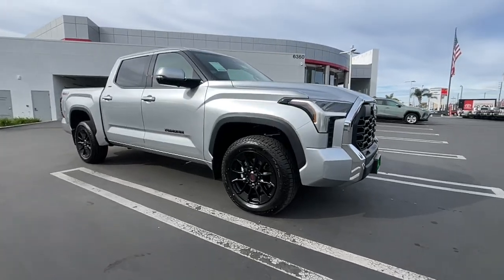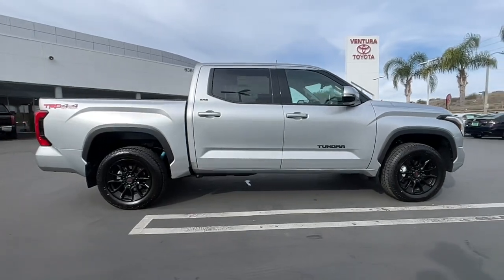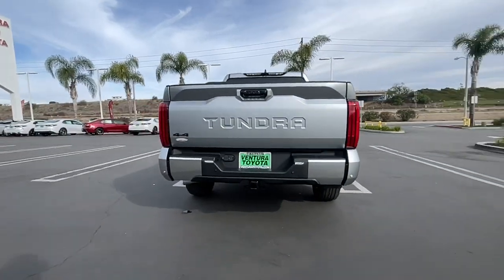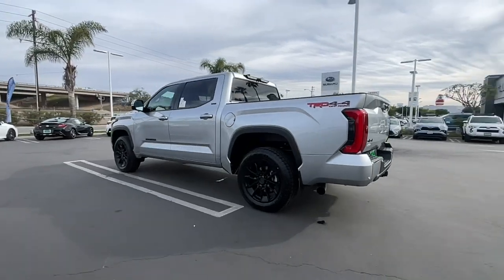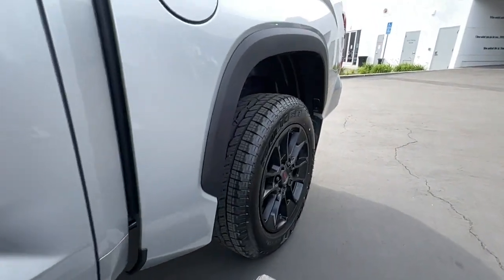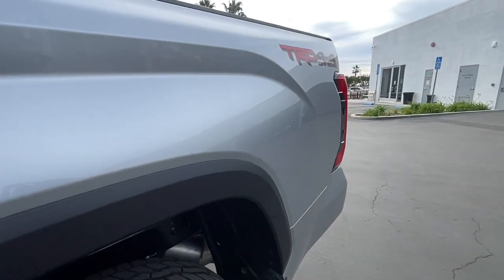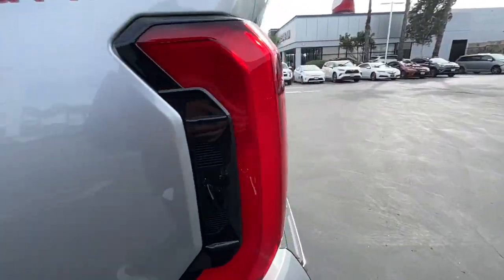2023 Toyota Tundra Ventura, Oxnard, Simi Valley, Thousand Oaks, Northridge, CA T59165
CELESTIAL SILVER METALLIC New 2023 Toyota Tundra SR5 CrewMax 5.5 Bed 3.5L available in Ventura, California at Ventura Toyota. Servicing the Oxnard, Simi Valley, Thousand Oaks, Northridge, CA area.
2023 Toyota Tundra SR5 CrewMax 5.5 Bed 3.5L - Stock#: T59165

Ventura Toyota
6360 Auto Center Drive

FUEL EFFICIENT 23 MPG Hwy/17 MPG City! SR5 trim. WiFi Hotspot Brake Actuated Limited Slip Differential Lane Keeping Assist CLICK NOW! KEY FEATURES INCLUDE: 4x4 Turbocharged iPod/MP3 Input Onboard Communications System Remote Engine Start Lane Keeping Assist Brake Actuated Limited Slip Differential WiFi Hotspot MP3 Player Keyless Entry Privacy Glass Steering Wheel Controls Child Safety Locks. OPTION PACKAGES: TRD OFF-ROAD PREMIUM PACKAGE Black Grille w/Chrome Surround TRD Off-Road Suspension w/Bilstein Shocks Front & Rear Mud Guards Front Spoiler Delete Bedside TRD Off Road Decal ADVANCED OFF-ROAD TECHNOLOGY PACKAGE color- keyed painted exterior rear view mirrors Blind Spot Monitor w/Lane Change Assist Towing Package 32 Gallon Fuel Tank LEV3 Multi-Terrain Back Monitor Parking Support Alert/Brake WHEELS: TRD 20 OFF ROAD Tires: 265/60R20 RADIO: PREMIUM AUDIO 14 touchscreen audio multimedia 9 speakers Android Auto Apple CarPlay SiriusXM w/3-month platinum plan trial subscription for details POWER COLOR-KEYED FOLDING OUTSIDE MIRRORS Heated LED turn signal Blind Spot Monitor Panoramic View Back Monitor. Toyota SR5 with CELESTIAL SILVER METALLIC exterior and BOULDER interior features a V6 Cylinder Engine with 389 HP at 5200 RPM*. Horsepower calculations based on trim engine configuration. Fuel economy calculations based on original manufacturer data for trim engine configuration. Please confirm the accuracy of the included equipment by calling us prior to purchase.